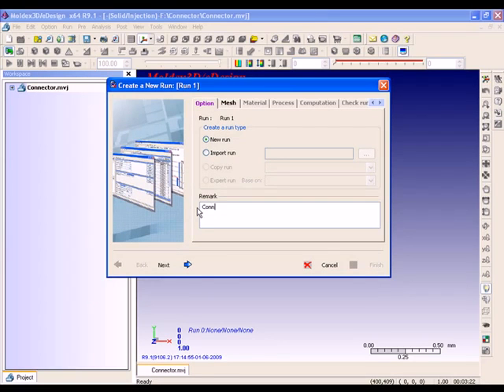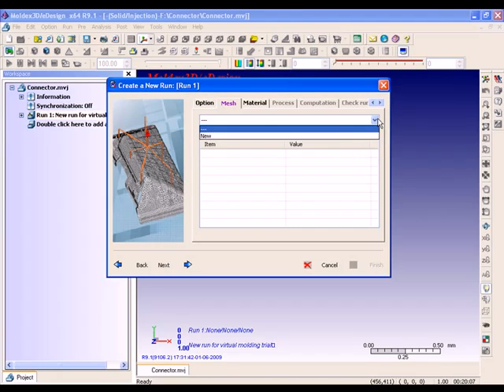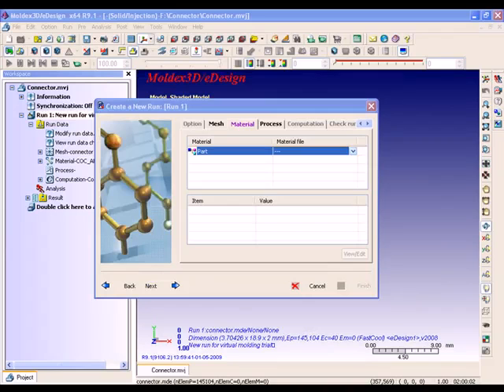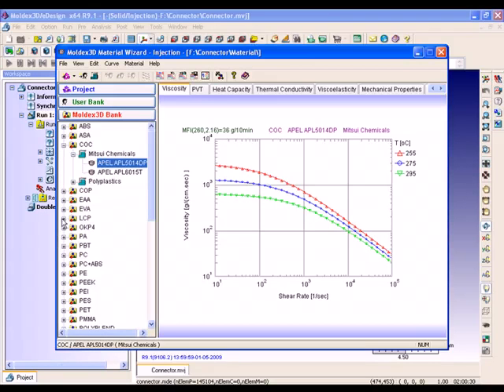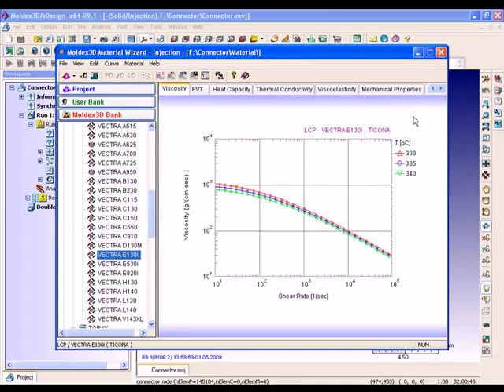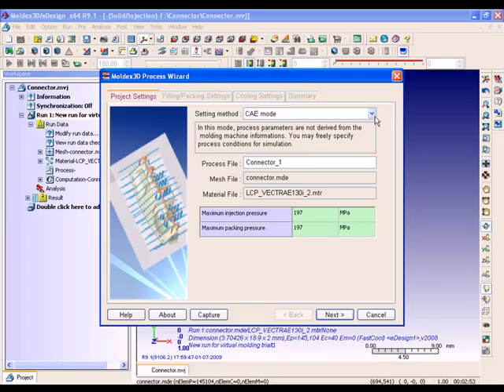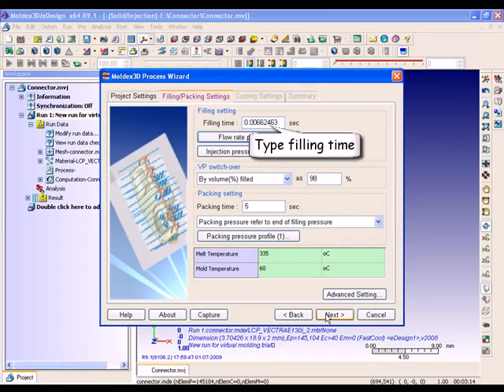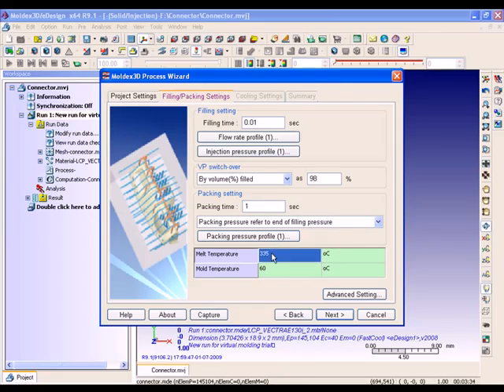Moldex3D_eDesign Demo Animation - Part 3 - Create a new Run - 1 - Szczegóły